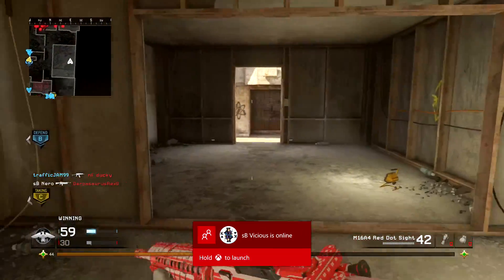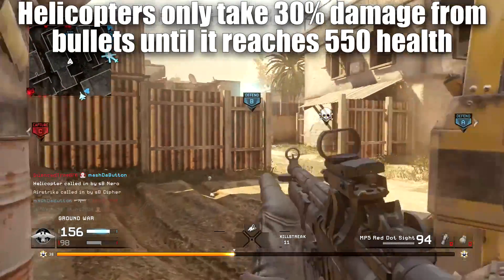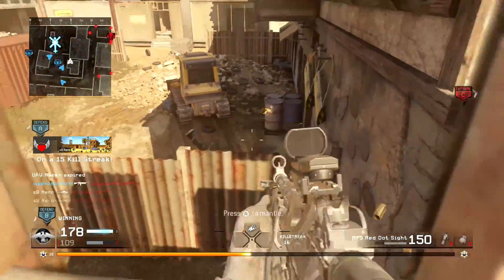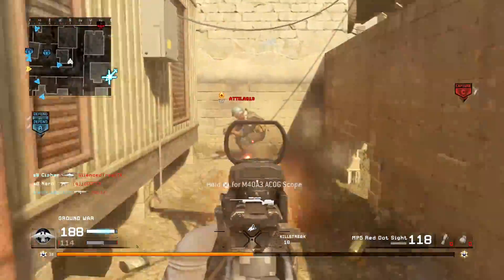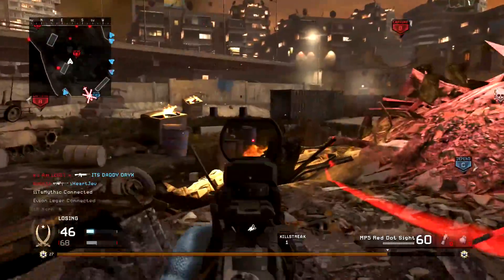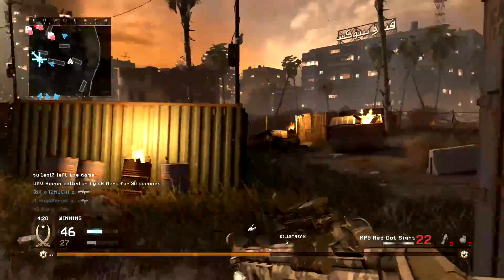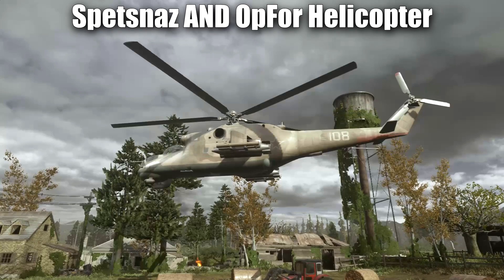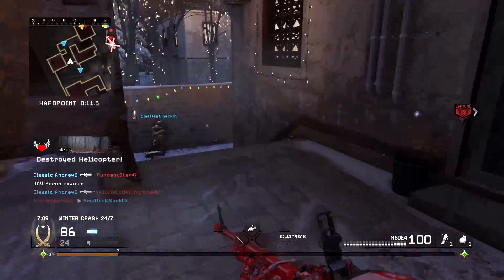A GUIDE TO HELICOPTERS IN MODERN WARFARE REMASTERED!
Helicopters play a major role in Modern Warfare Remastered's multiplayer, so I thought I'd do a video breaking it down in detail :D